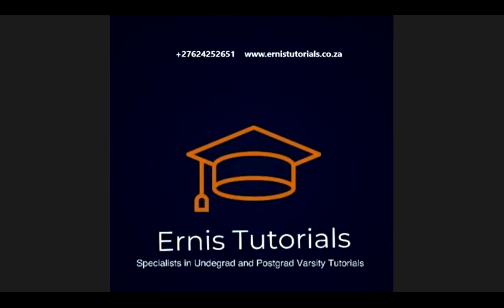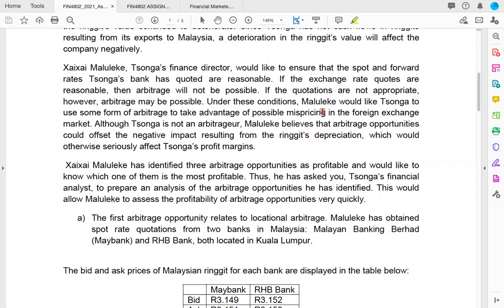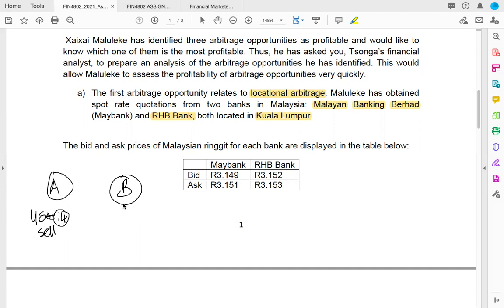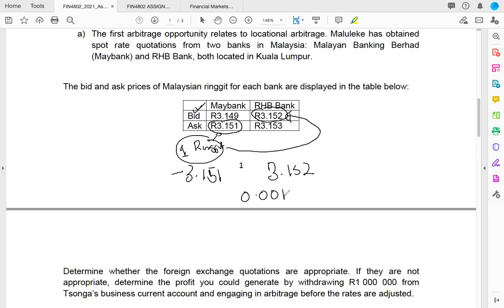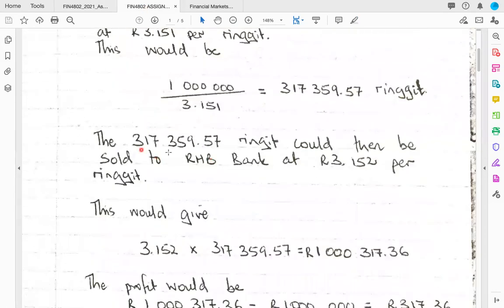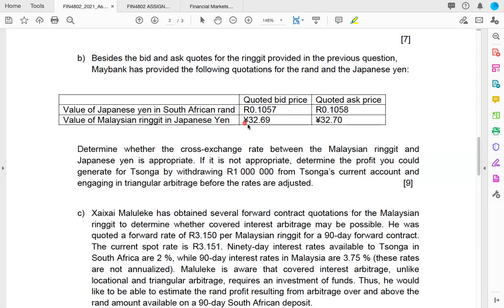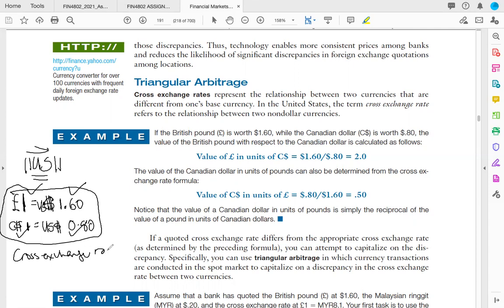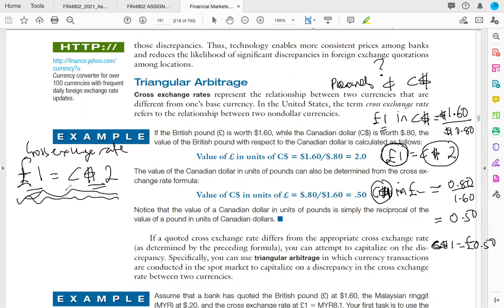FIN4802 Preview Assignment 1 Discussion 2021